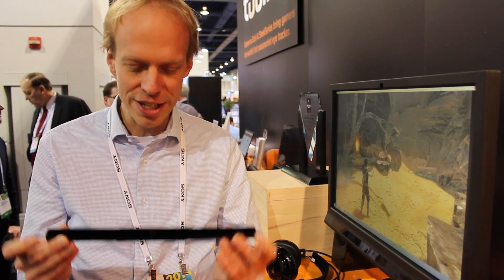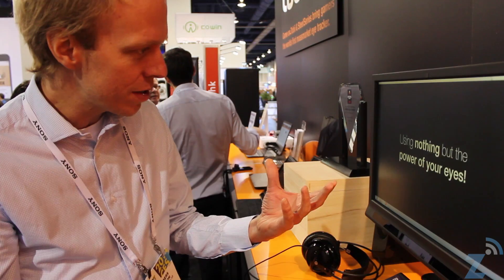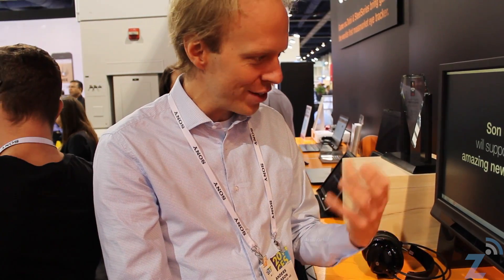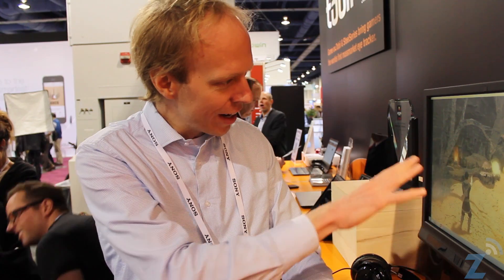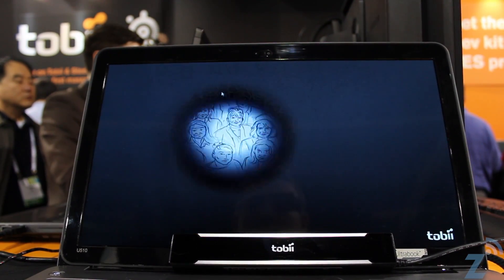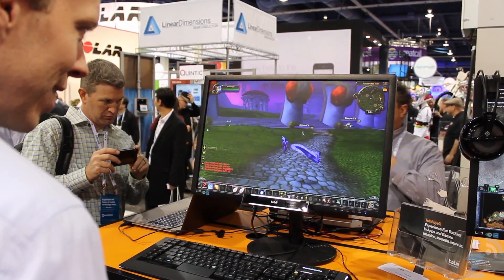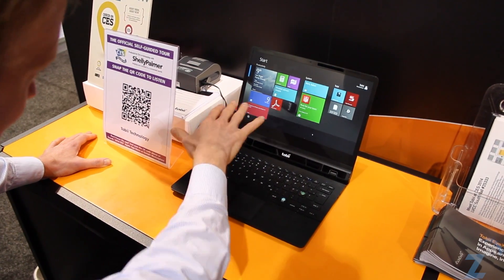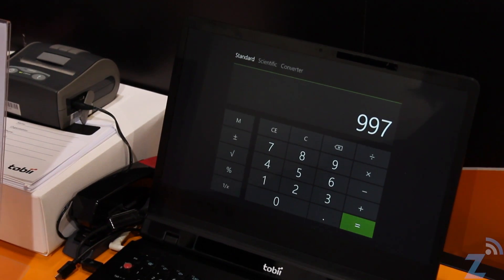Tobii & Steelseries's Eye Tracking Controller CES 2014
Tobii Technology, the global leader in eye tracking and gaze interaction, and SteelSeries, a leading manufacturer of top quality gaming peripherals, have teamed up to bring us a the first mass-market eye tracking peripheral.